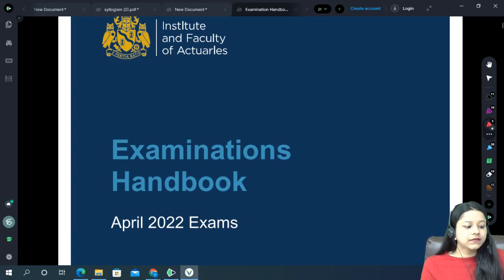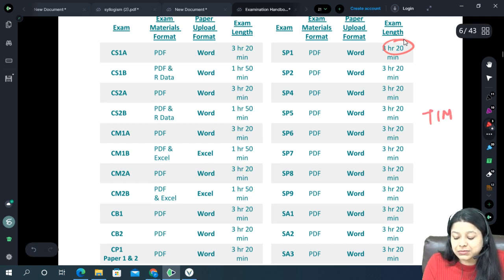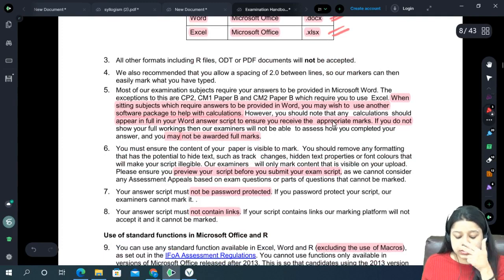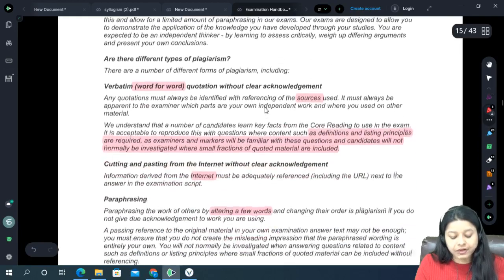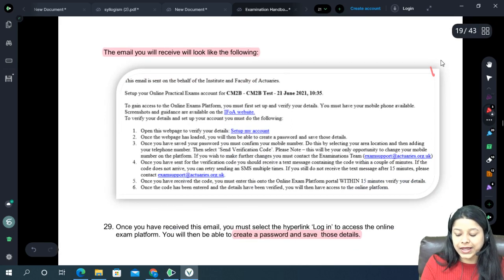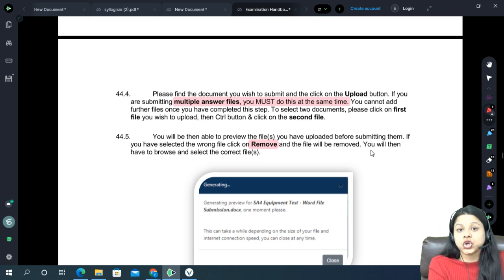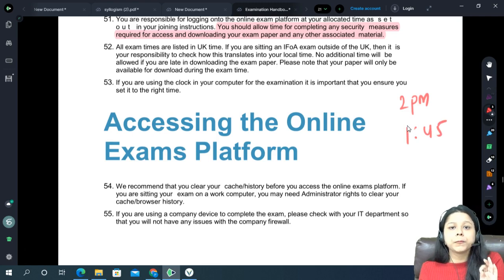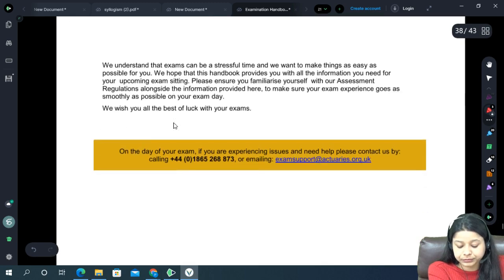Important IFoA Updates | April 2022 Term | by Shivangee Agarwal | AEI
This video is a walk-through of all the new IFoA updates relevant for the upcoming April 2022 examinations.

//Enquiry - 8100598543